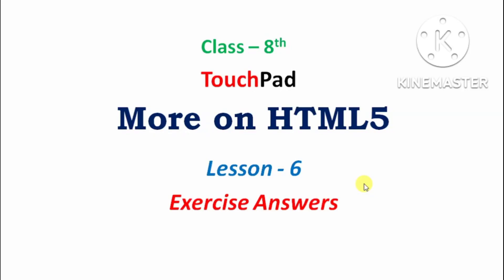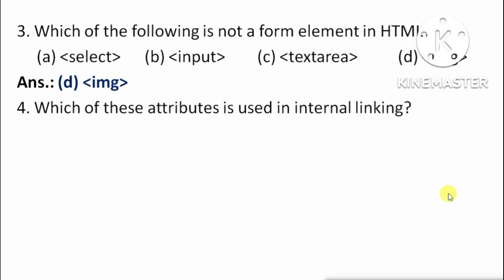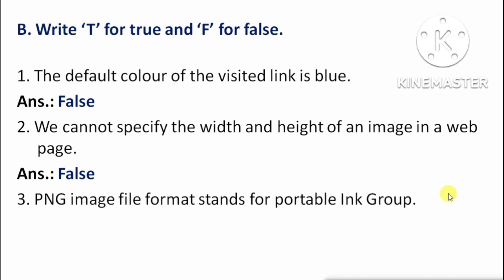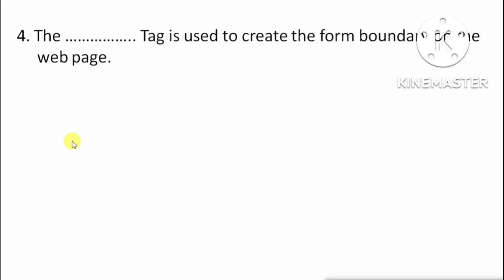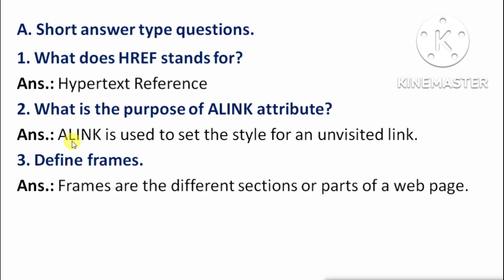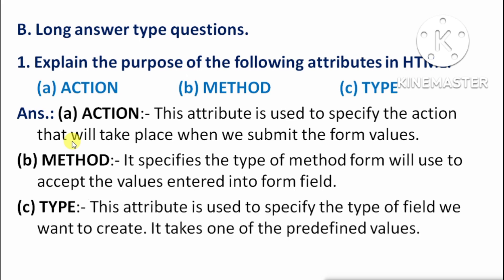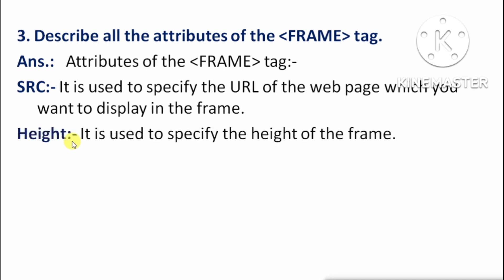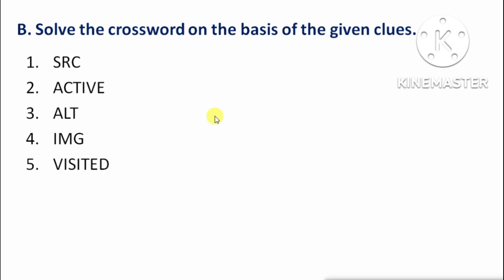Touchpad Class 8 Chapter 6 Solution | Exercise Answer | Questions Answer | Class 8 Computer TouchPad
Hello, Students, In this video you can find exercise answers of lesson 6 of Class 8 Computer Touchpad.